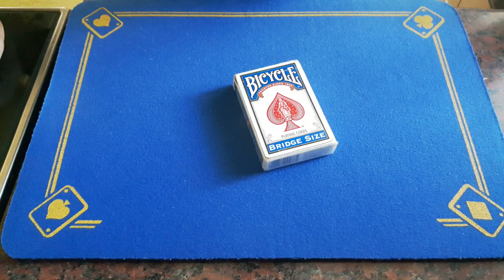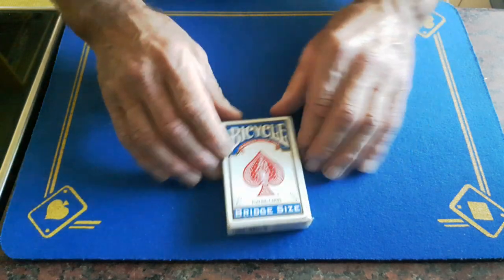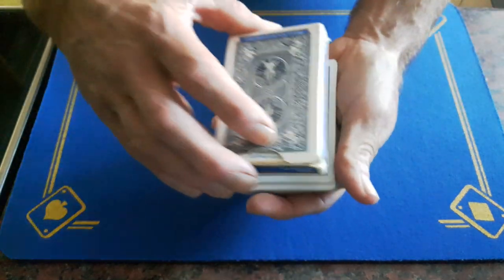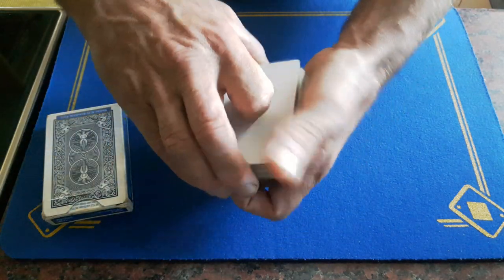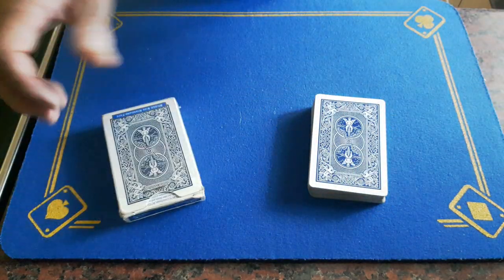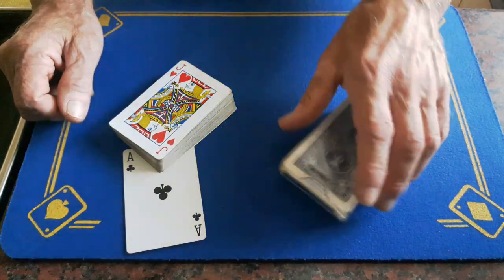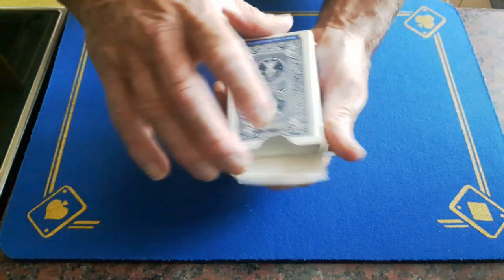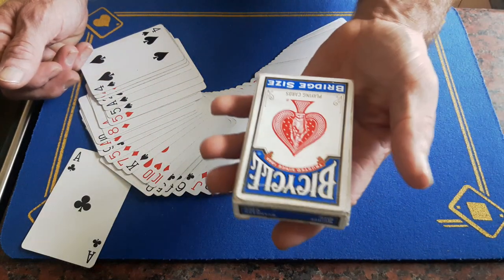Fantastic gimmick card trick TUTORIAL. teleport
Teleport gimmick card trick tutorial